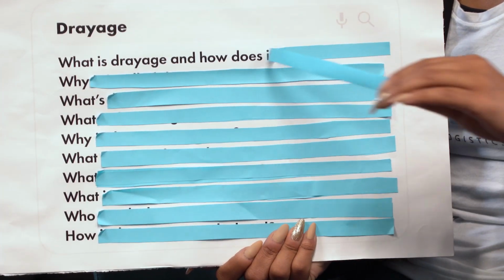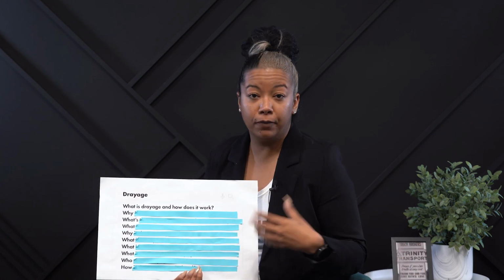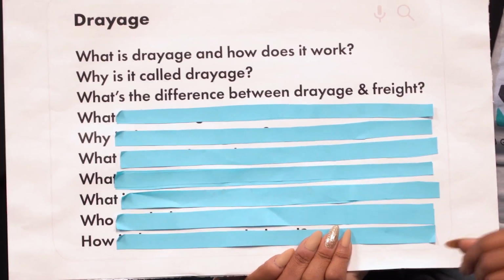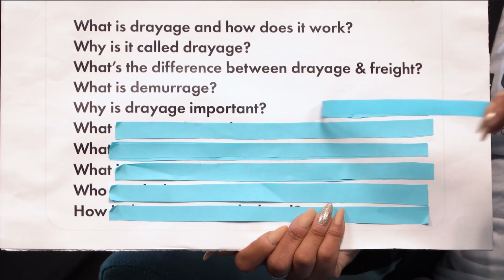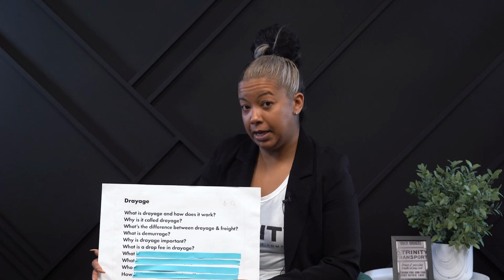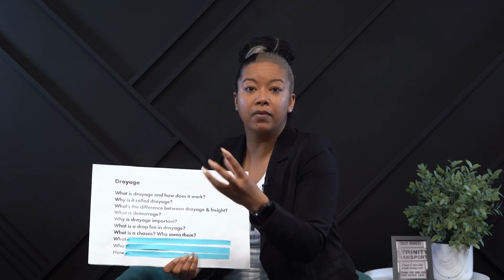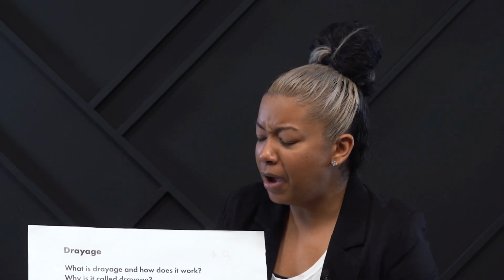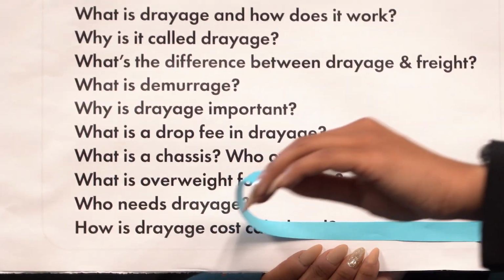Answering the Most Asked Questions About Drayage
Have you ever wondered what drayage is? What's demurrage? What's a drop fee? Trinity Expert, Candous Parker, answers the most commonly asked questions about drayage.

0:00 Intro
0:12 What is drayage and how does it work?
1:51 Why is it called drayage?
2:30 What's the difference between drayage and freight?
2:58 What is demurrage?
3:58 Why is drayage important?
4:37 What is a drop fee in drayage?
5:46 What is a chassis? Who owns them?
6:25 What is overweight for drayage?
7:58 Who needs drayage?
8:43 How is drayage cost calculated?
10:03 Conclusion